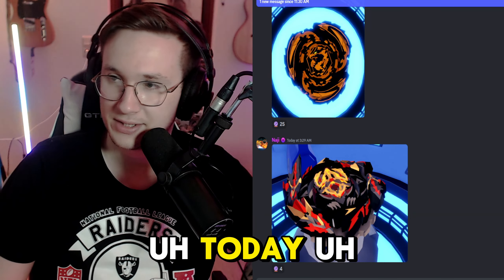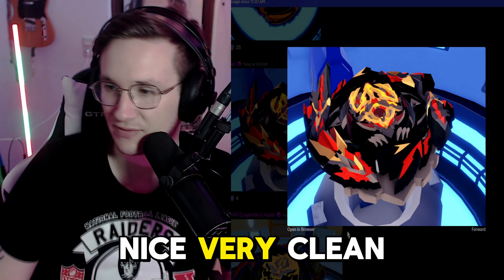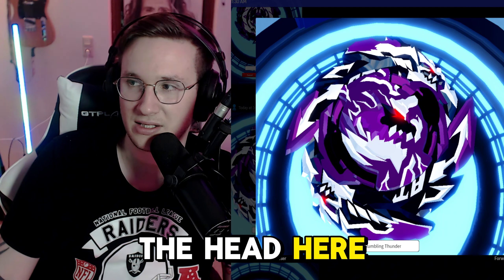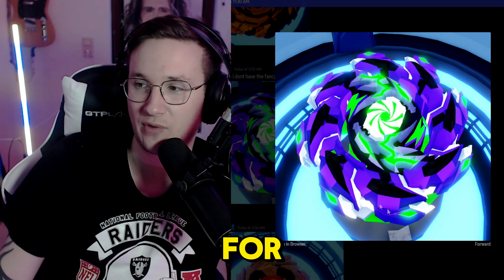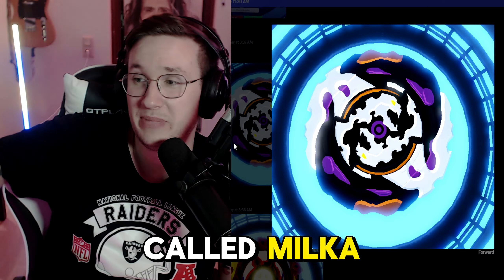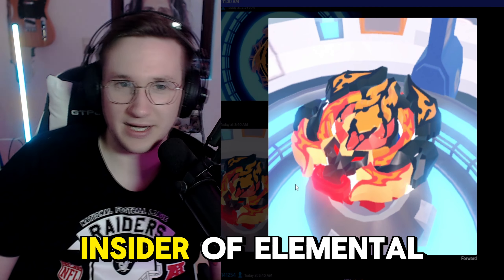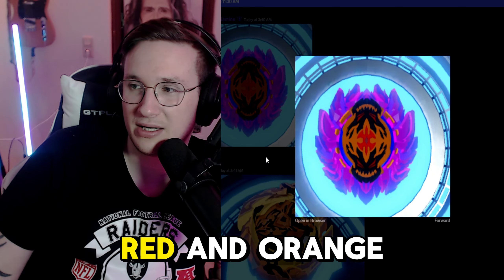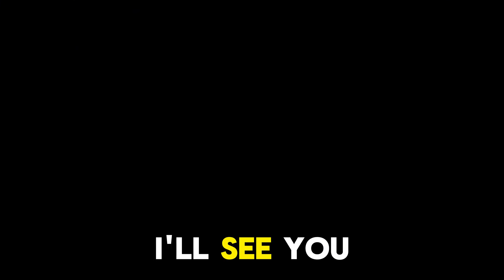Bladers: Rebirth | Rating Halloween Event Beyblade Designs (1/5)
Rating Halloween Event Beyblade Designs Part 1

Join me as I rate and review the community's spooky and creative Halloween-themed Beyblade designs in this special Bladers: Rebirth event! This is the first part of a 5-part series where I showcase the unique creations submitted by the community. Get ready for some amazing designs, cool concepts, and a lot of Beyblade fun!

Become the strongest Blader there is through handwork and training. Learning theorycrafting as you experiment with new builds and part combinations! Show the world what true power is! Welcome to Bladers Rebirth.

Max Level: 1,500 (increases with rebirth)

This game is currently in BETA meaning there are bound to be bugs and experimental features! Enjoy!!

(Macroing is not allowed! There may be repercussions if caught doing so.)